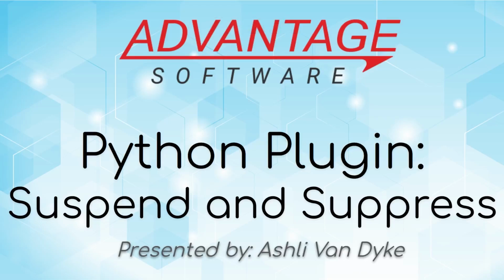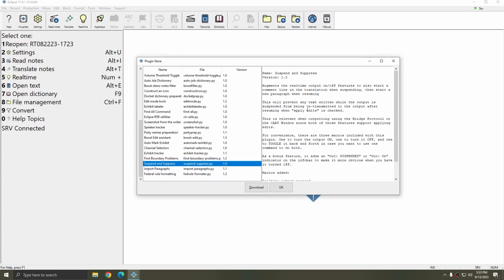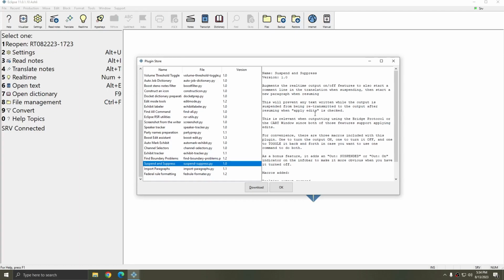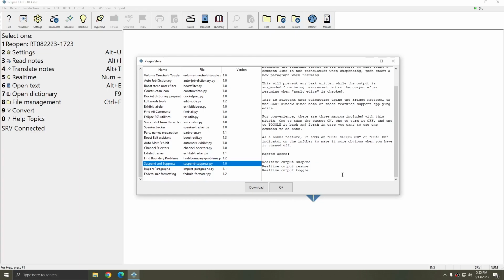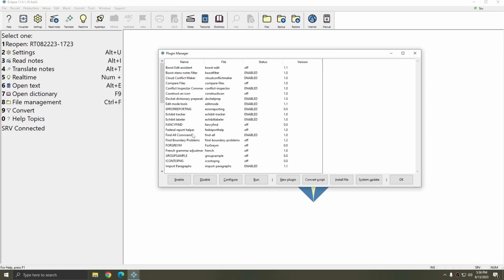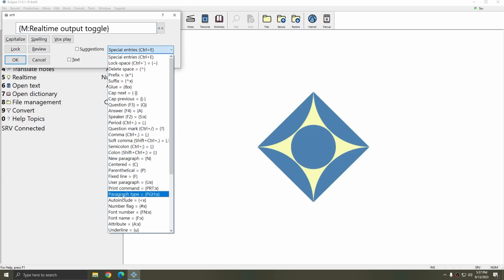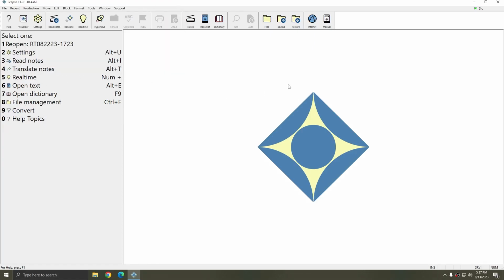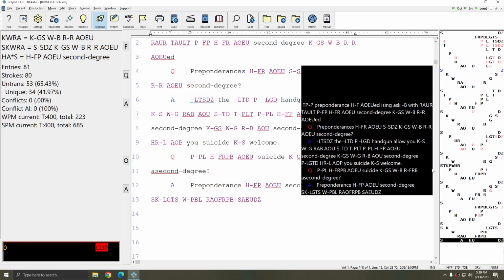Python Plugin: Suspend and Suppress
Suspend your output and write whatever you need - off the record. Keep apply edits enabled and don't worry about anything going back out to your viewers.

Get the most out of every realtime feature in Eclips with Version 11 and Python Plugins.